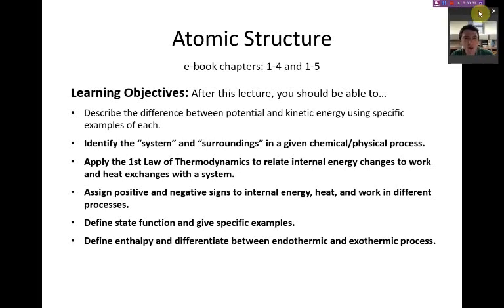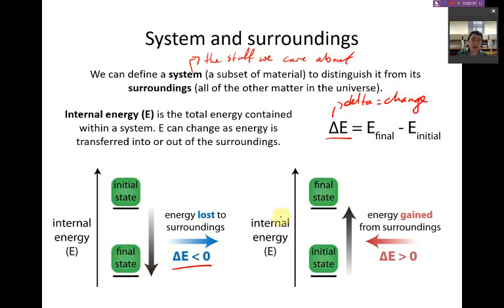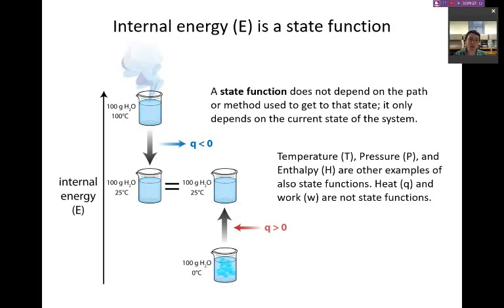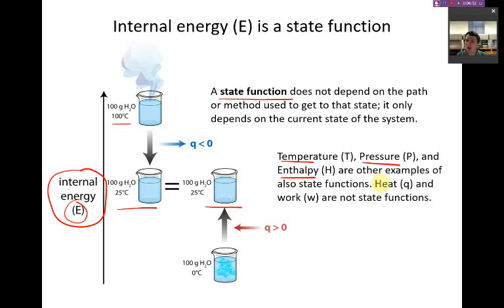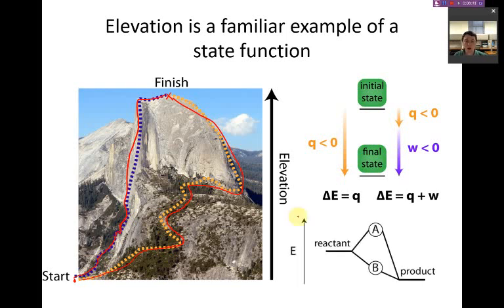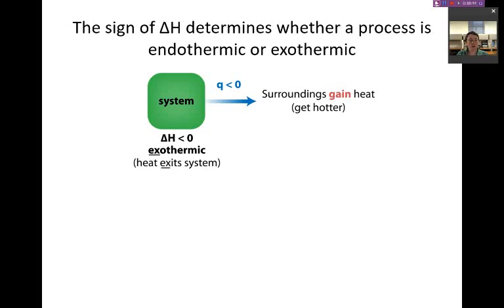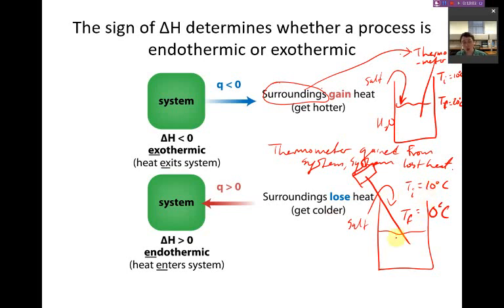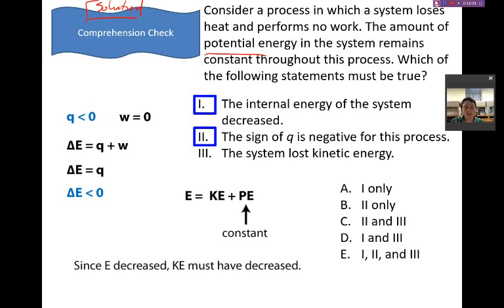General Chemistry I - Lesson 1.5 Energy and Enthalpy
Introduction and Learning objectives 00:00
System and Surroundings 00:44
Heat and work 02:27
State Functions 04:26
Heat and Enthalpy 09:15
Heat and Enthalpy practice problem 13:34